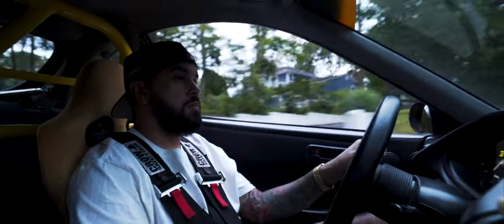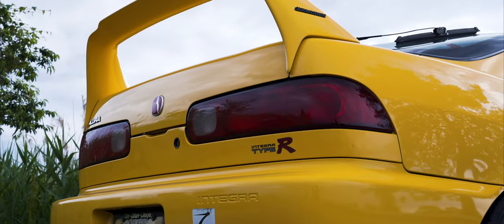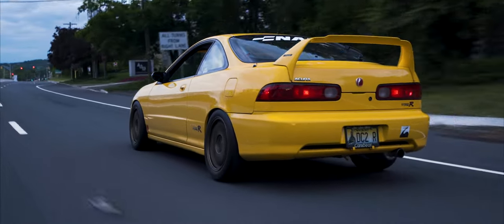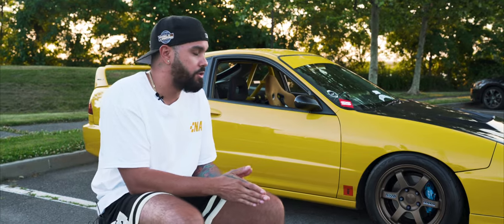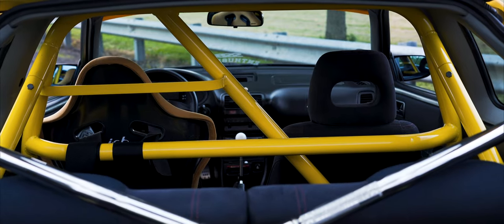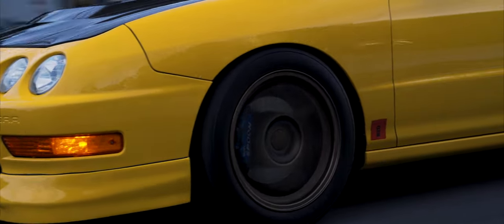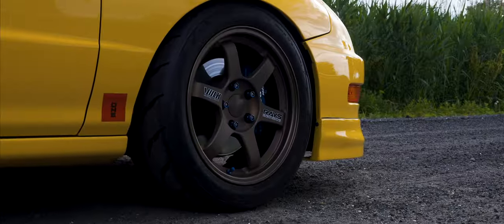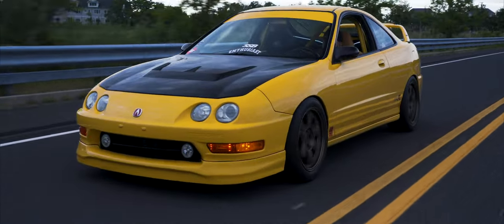Raf's Acura Integra Type R DC2 (4K) | StreetVanguards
Renowned for its blend of performance and handling, the Type R holds a special place in the hearts of automotive enthusiasts worldwide. And with only 3,800 examples of the Acura Integra Type R made in the US, they are even more sought after. From its high-revving 1.8-liter engine to its race-inspired suspension, every aspect of the Type R is meticulously engineered to deliver an exhilarating driving experience. With limited production numbers and a racing pedigree that includes victories on the track, this legendary machine has earned its status as the perfect chassis for many enthusiasts to built upon.

Special thanks to Rafy Rivera @raff.nar coming out and allowing us to shoot his beautiful, enthusiast spec Integra Type R and telling us about his brand @notanotherricer.

If you guys enjoyed Episode 5 of StreetVanguards, it would genuinely mean a lot to us if you could LIKE, COMMENT, and SUBSCRIBE so we can continue producing quality content and sharing more stories like this!

Listen to the original artists:
HEX - Tiger Eyes